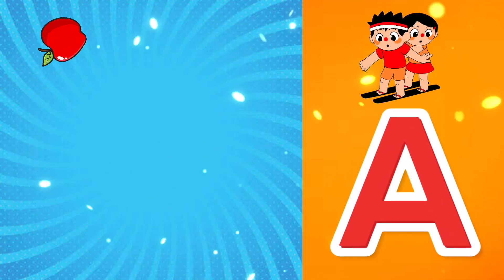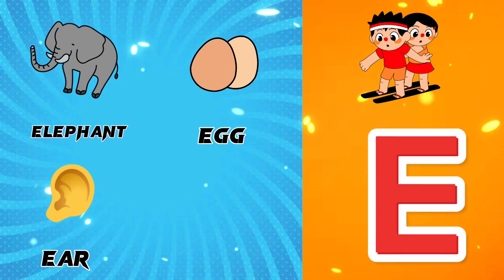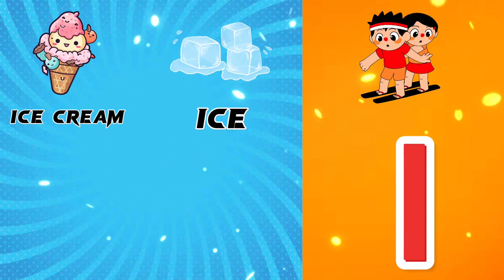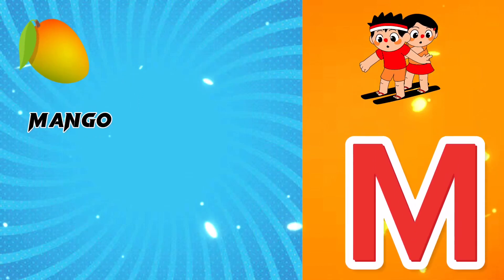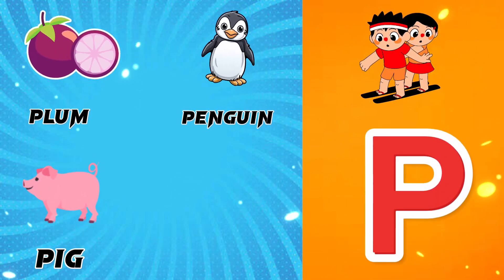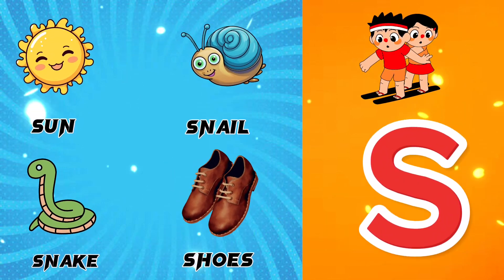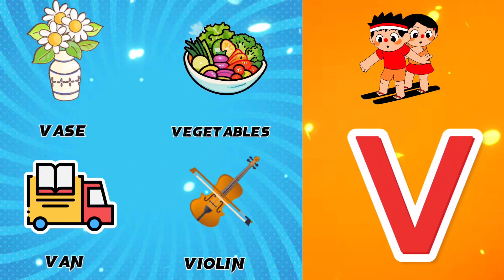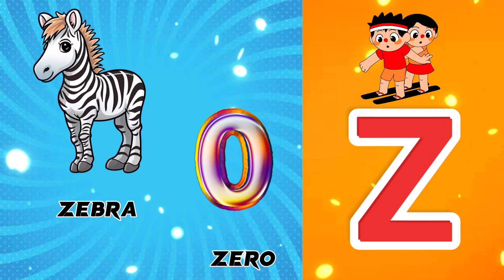Learn ABC | kids rhymes | ABC song | Alphabets | ABC Nursery Rhymes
abc song
abc kids
abc kids australia
abc poem